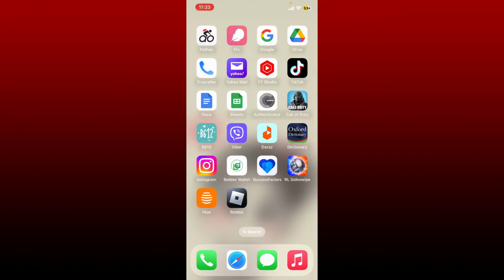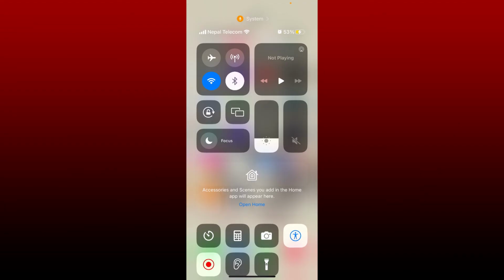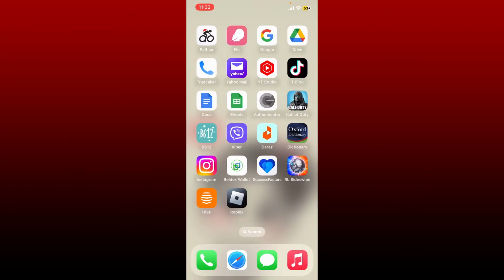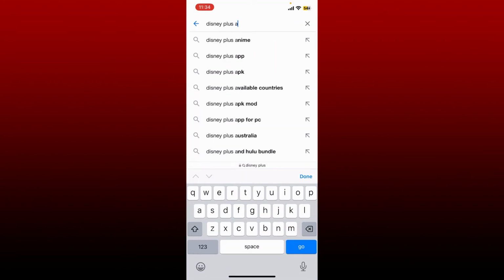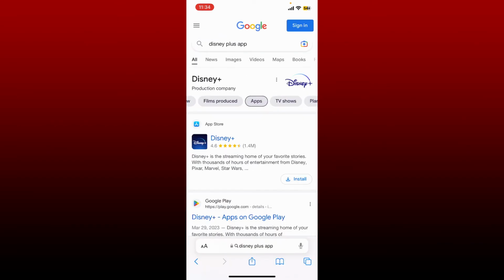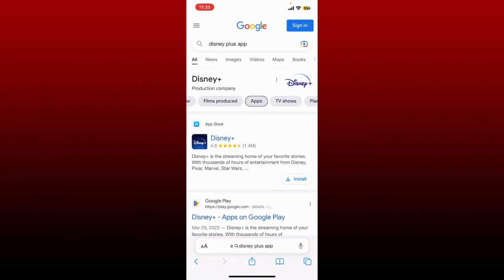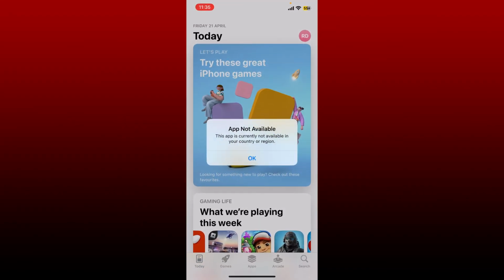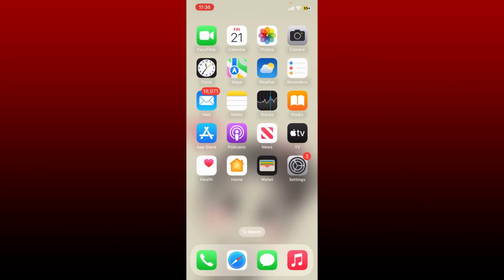How to Download Disney Plus App on iPhone 2023?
In this video I am going to guide you How to Download Disney Plus App on iPhone Devices.

0:00 - Intro
0:21 - How to Download Disney Plus App on iPhone Devices
1:14 - Outro

Hey EveryOne!